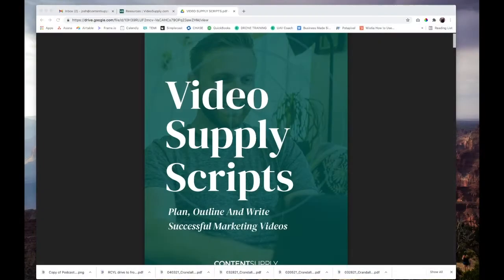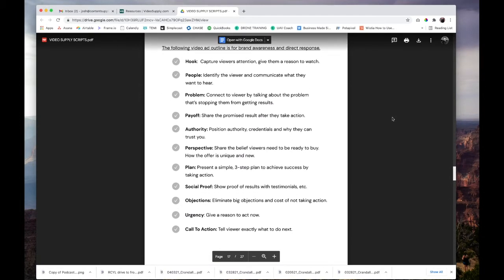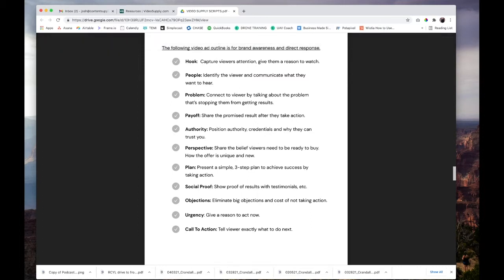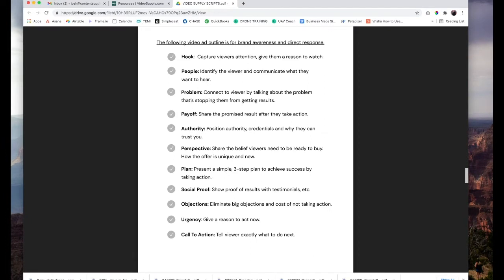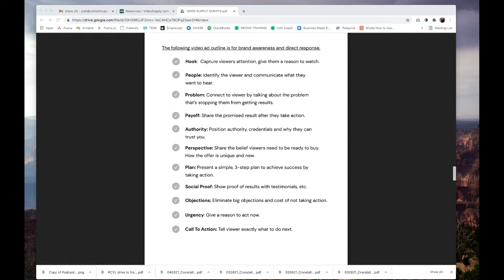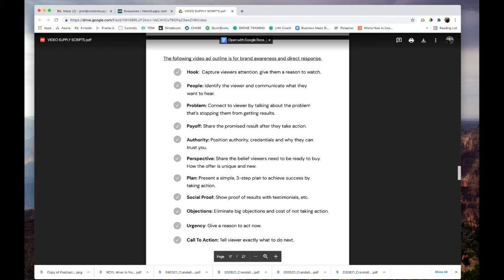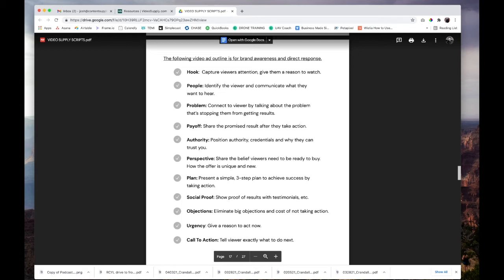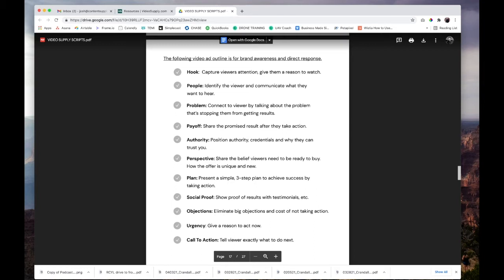How to Script a Stand Out Video Sales Letter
What makes a powerful Video Sales Letter and how does it contribute to your marketing strategy to help you profitably stand out in your marketplace?

Dallin and Josh discuss the process of crafting your own Video Sales Letter and how it can contribute to your success.

It’s time to take a stand for what you believe and fully commit to the brand mission you’re called to build.

Video Supply will help you clarify, create, and communicate your vision for a happier, more meaningful life, business, and community.